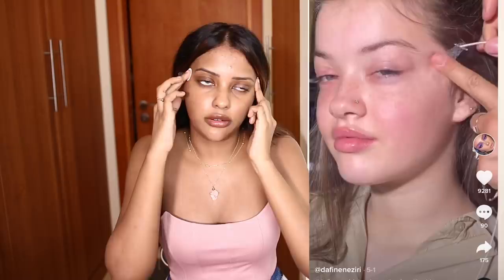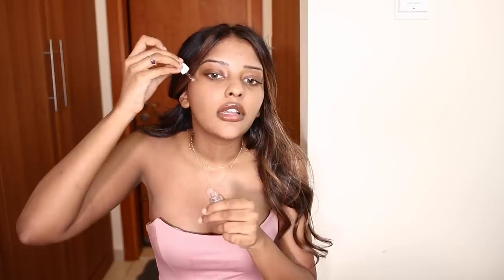how to look BREEDABLE & FERTILE THIS SUMMER 😍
MY COOKING INSTAGRAM PAGE ▶︎ @anncysbigbelly
SHOPY MY CLOSET ▶︎ @anncytwinklecloset

The instant face lift tape
The hair ribbon
Primer:  poreless primer
Powder: Nyx can't stop wont stop powder
Foundation: none
Concealer: rare beauty
Contour: huda beauty tantour medium
Blush: Benefit liquid blush fiery red
Highlighter: Hour glass ambient highlighter
Spray: Morphe
Brows: ABH brow pomade
Mascara: Essence green princess mascara
Palette: Huda beauty rose gold palette
Liner: Mac mahogany
Lipstick: Nyx lingerie seduction lipstick
Gloss: Too faced lip injection lip gloss
Outfit: Shein
▶︎ SOLOTICA CONTACT LENSES I WEAR DISCOUNT:
Blueish green: Hidrocor Rio Buzios
Grey: Hidrocor Grafite/Graphite
Hazel: Hidrocor Avela
Green: Hidrocor Monthly Ambar/Amber